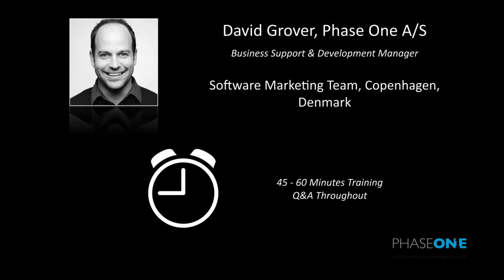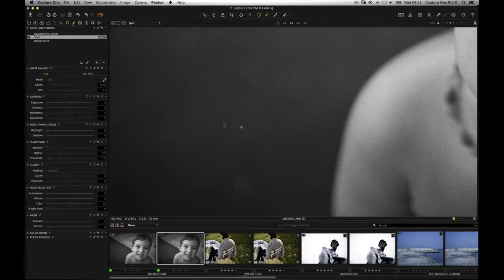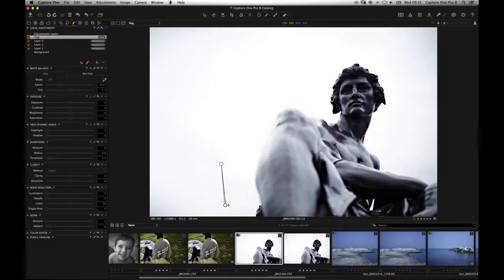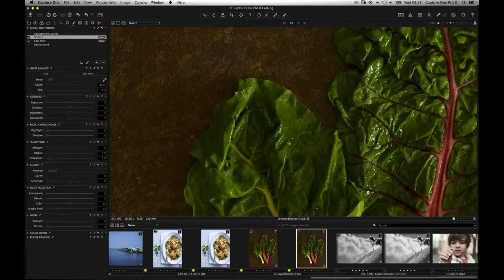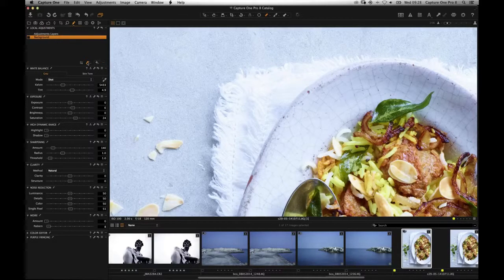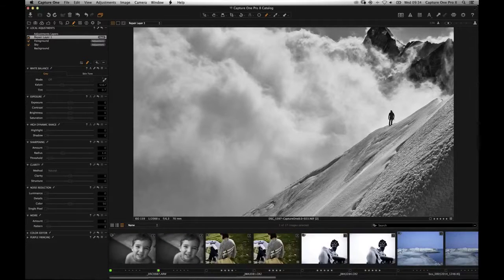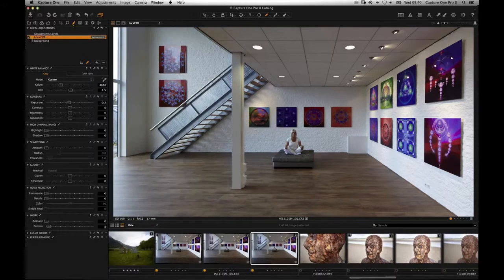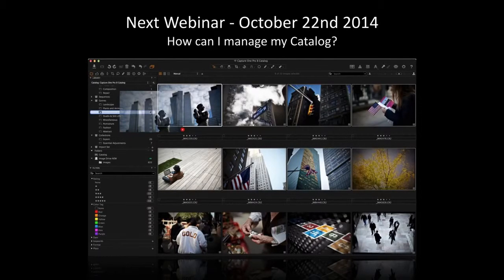Capture One Pro 8 Webinar Repair Layers